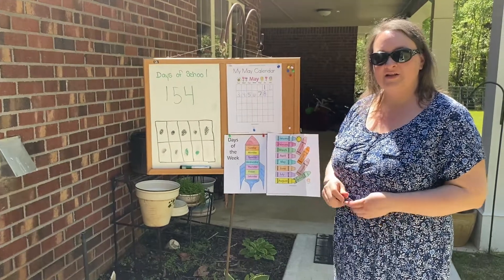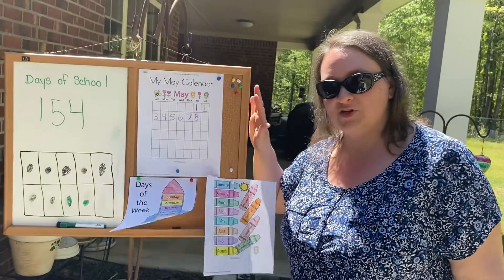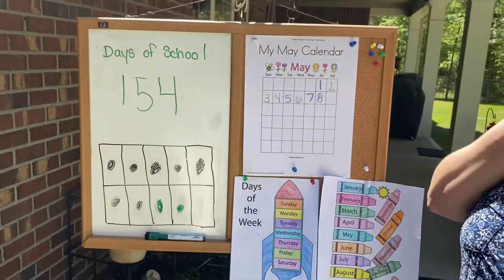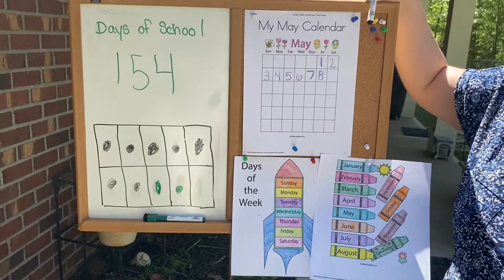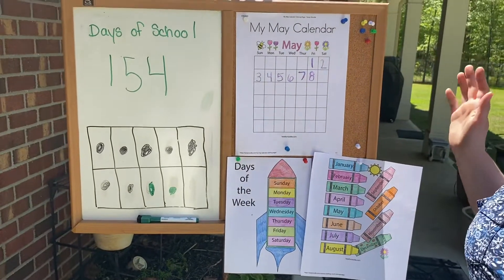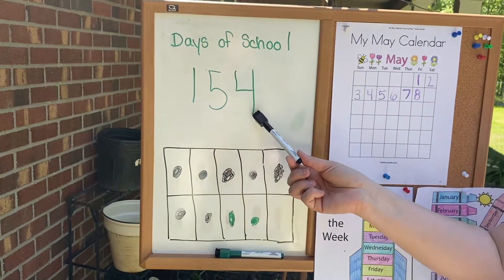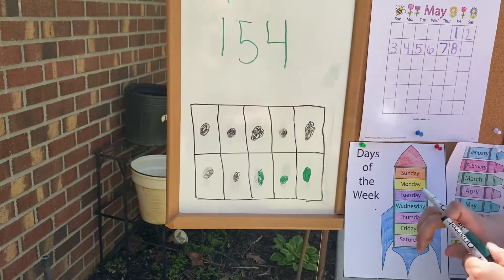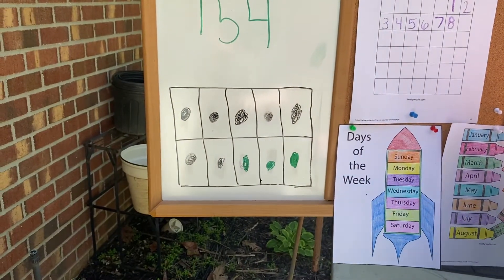Calendar Math with Mrs. Lundy-May 8th